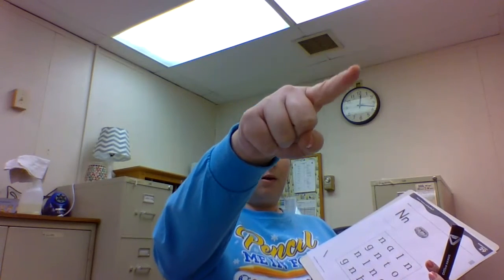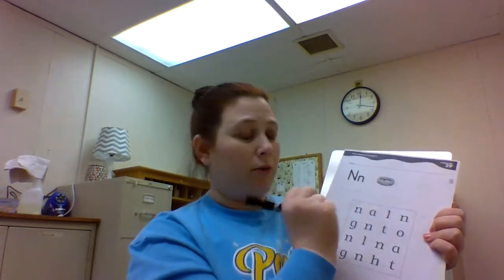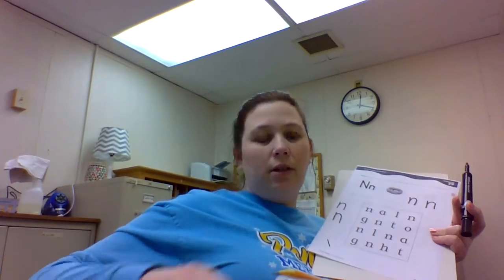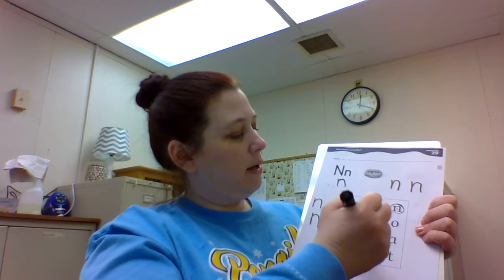Saxon K, Lesson 29